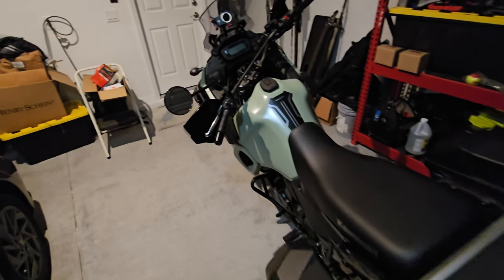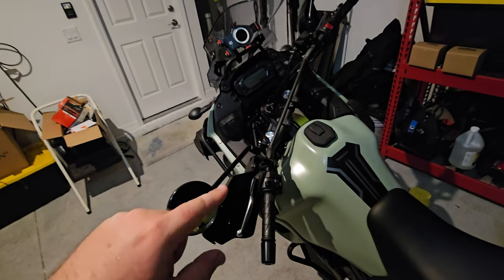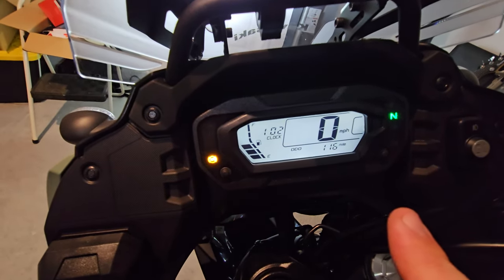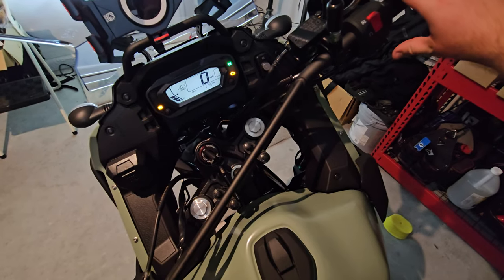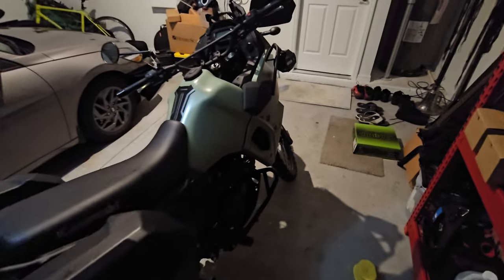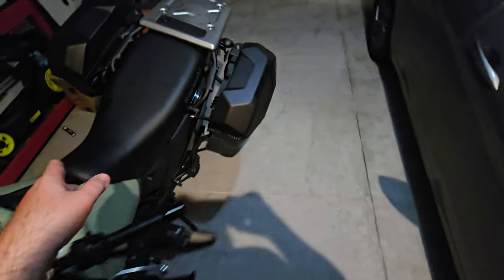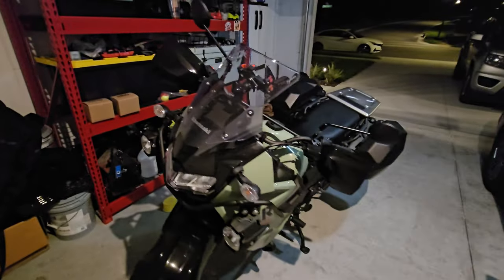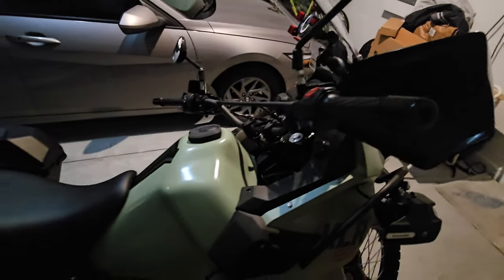We Bought A KLR 650!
We'll make some more videos on this in the near future! Just a quick video of it after owning it a few hours.

Phone Mount